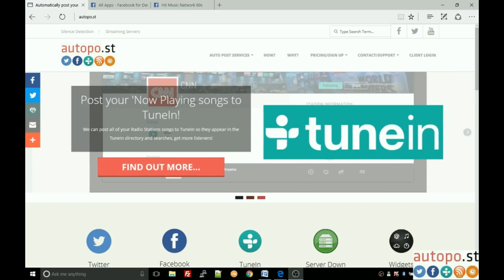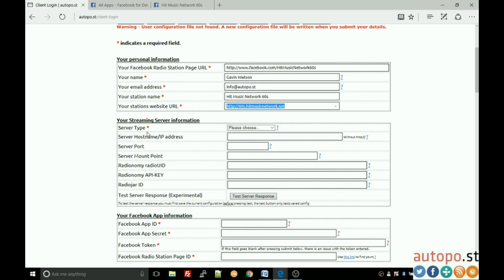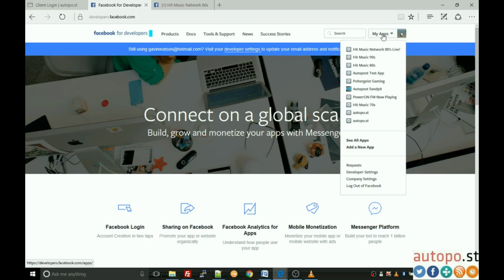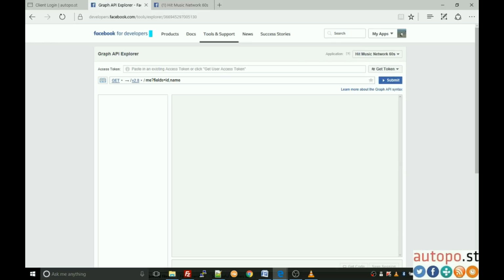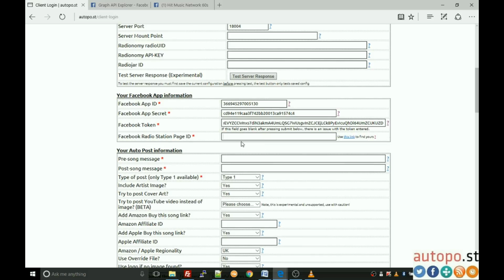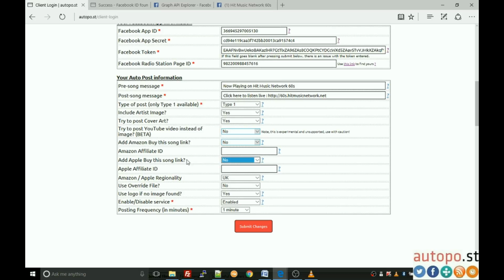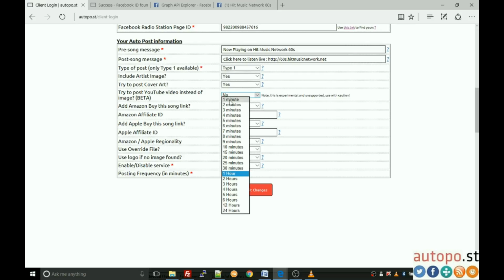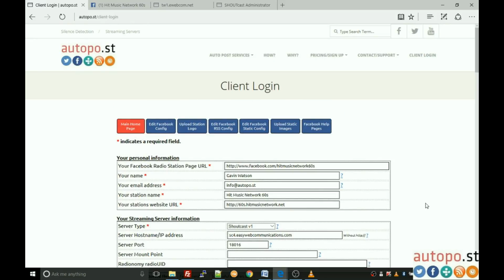autopo.st - How to set up Facebook Auto Post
Video tutorial explaining how to set up our Facebook Auto Post service which allows you to post your Radio Stations 'Now Playing' songs to Facebook including images.